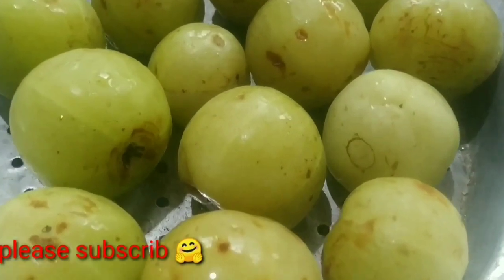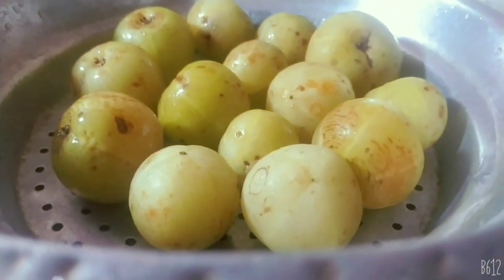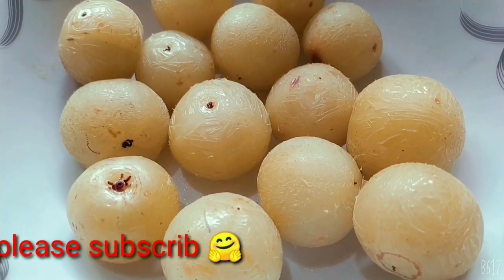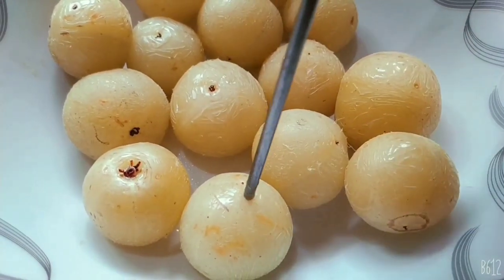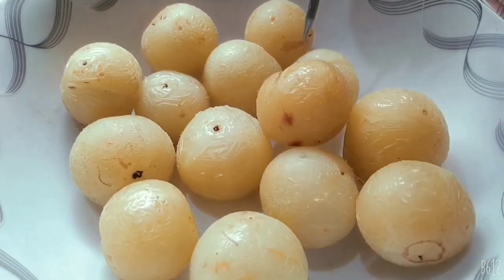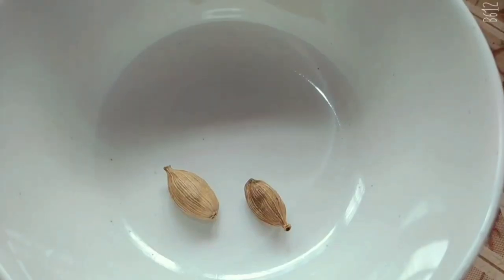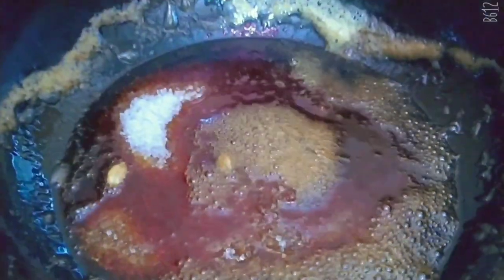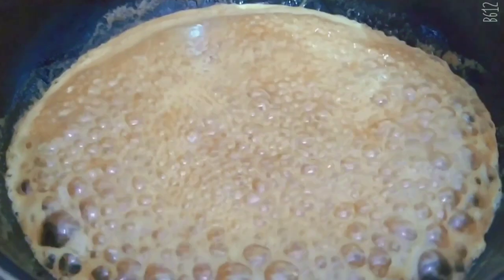തേൻ ഇല്ലാതെ തേൻ നെല്ലിക്ക തയ്യാറാക്കാം എളുപ്പത്തിൽ 😋😋thean nellikka reciep in malayalam